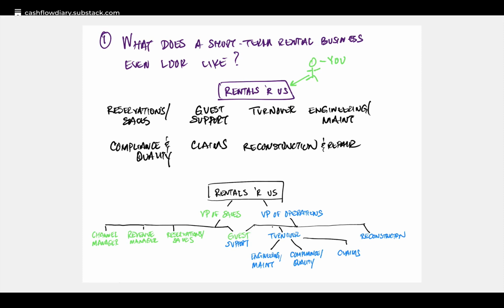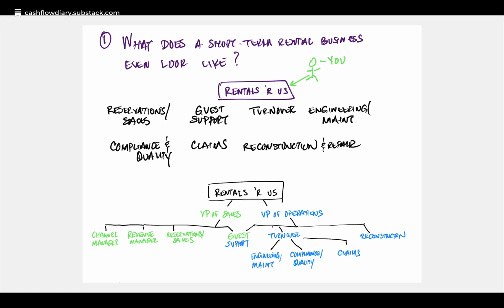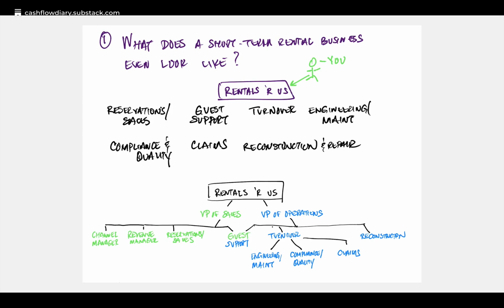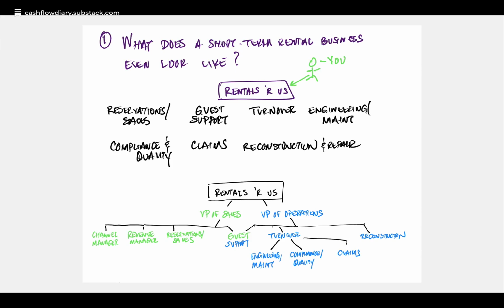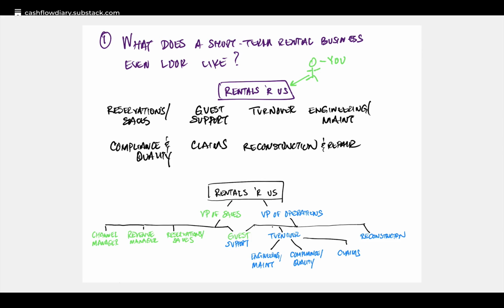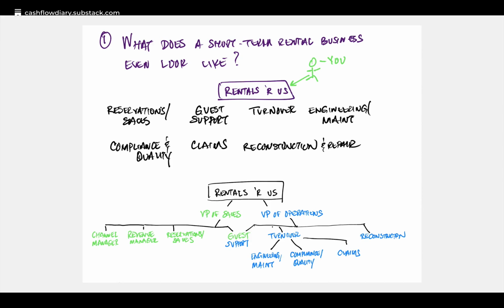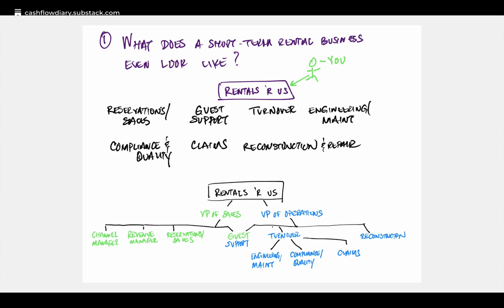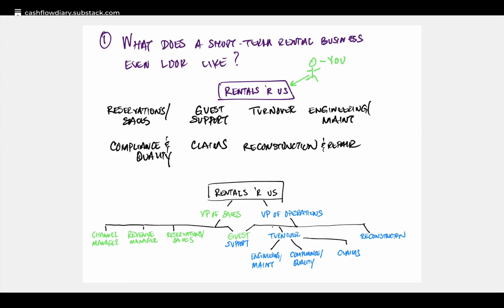8 Critical STR Departments: Complete Organization Blueprint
Strategic guide to scaling your rental business properly

👋 I'm J. Massey — I've trained 4,000+ people to build Airbnb businesses without owning property.

📌 New here? Search "Start Here Make Money Airbnb" on this channel to begin.

📲 More: CashFlowDiary.com | Podcast on all major platforms